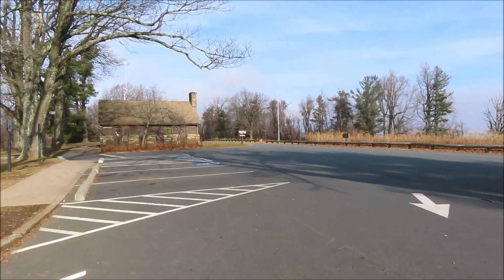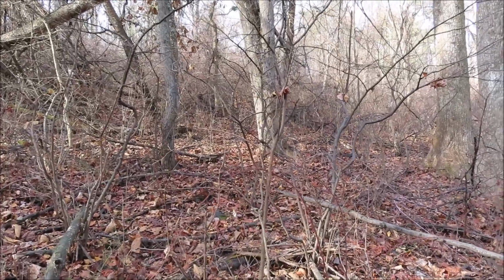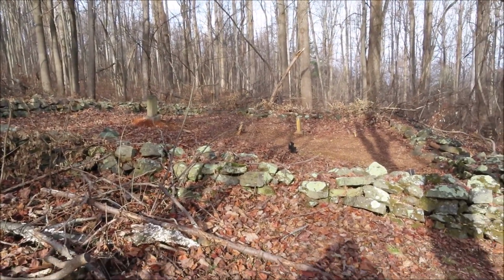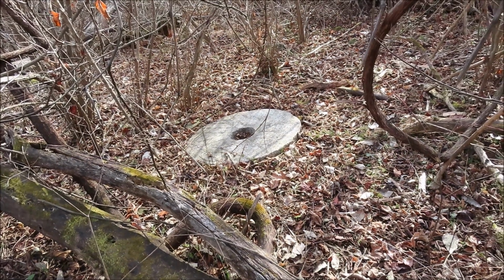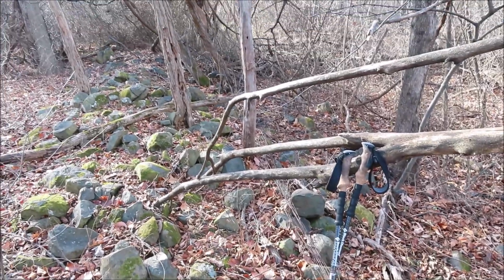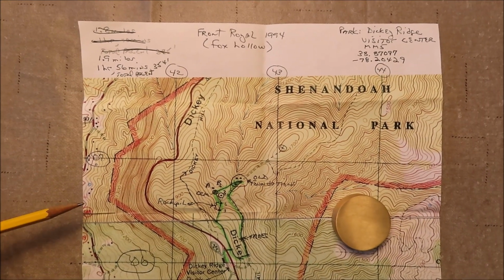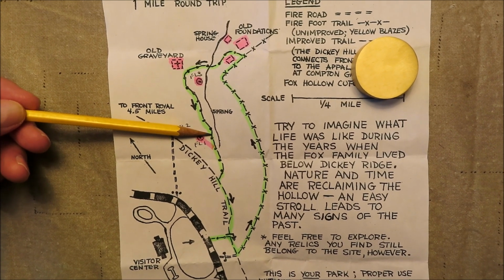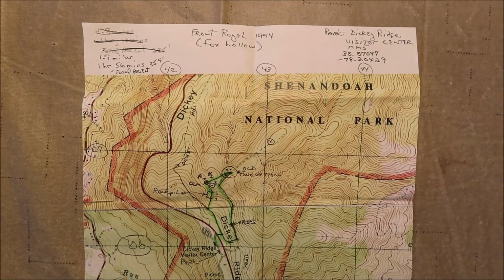Fox Hollow - Shenandoah National Park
1.9 mile loop hike into Fox Hollow. I have hiked this before but I'm going back to take a look at some things I saw on LiDAR and also some old building foundations shown on an online map from 1975. The area I tried to bushwhack were extremely overgrown making it next to  impossible to find anything. Still this is a nice loop hike.